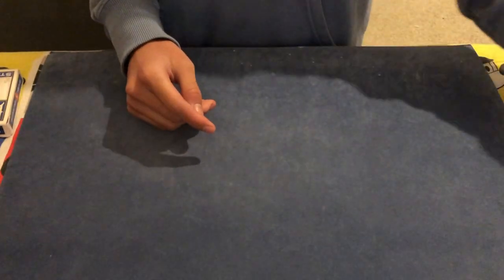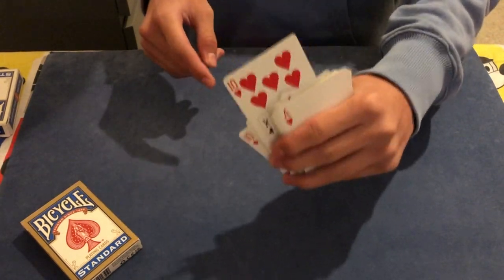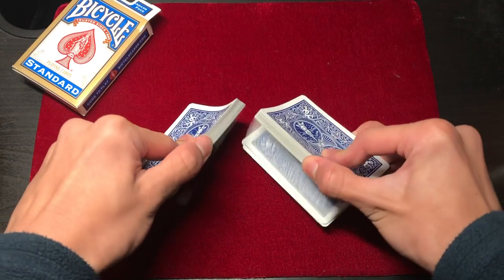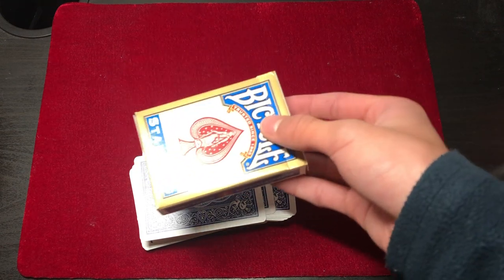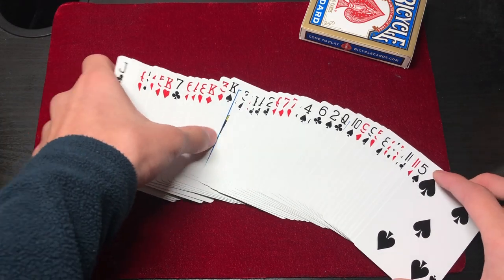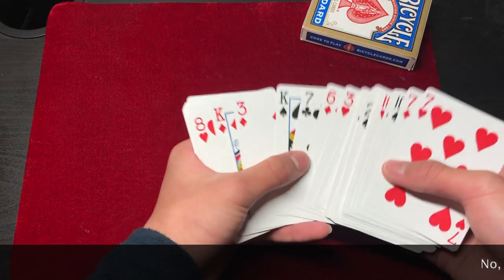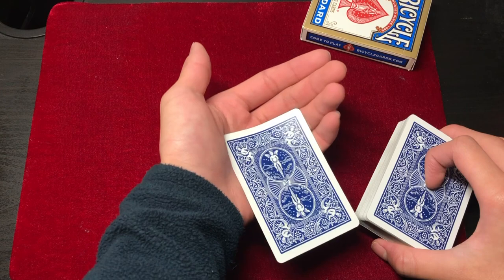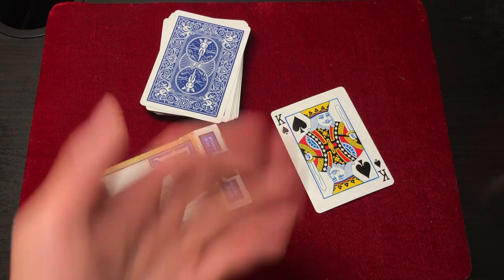Predict Spectator's FAVOURITE Card | ORIGINAL Card to Box Card Trick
l teach different varieties of card tricks. Want to learn one to impress your friends? Watch this to find out...

Hey what's up guys, today I'll be teaching you this brilliant card trick. In you trick, you will make a prediction before your spectator select their favorite card. And you are going to reveal that the card you predicted is their FAVOURITE card! How cool is that?

There are too many card tricks to learn in this channel, watch them to fool your friends!!

Timestamps:
0:00 - Intro
0:15 - Performance
2:24 - Tutorial
7:38 - Outro